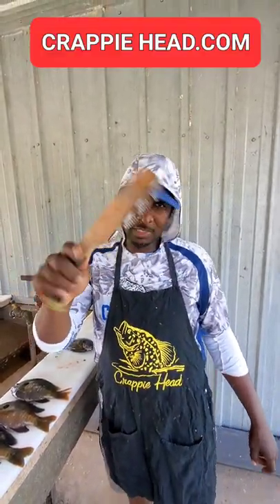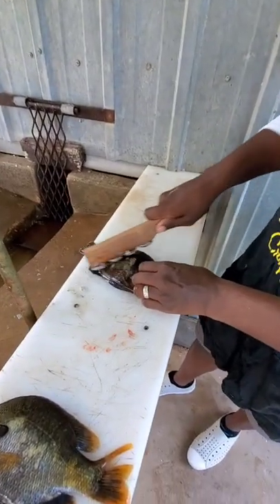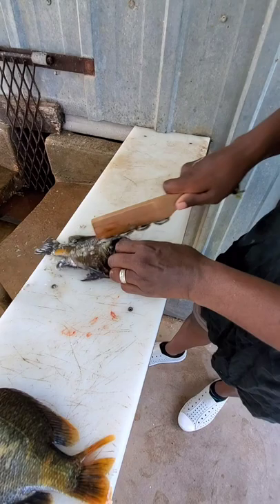World's Easiest way to Scale fish.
WATCH VIDEO

This NEW crappie BAIT will help you catch MONSTER crappie!!!